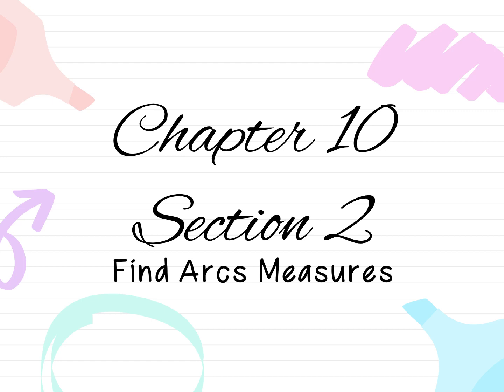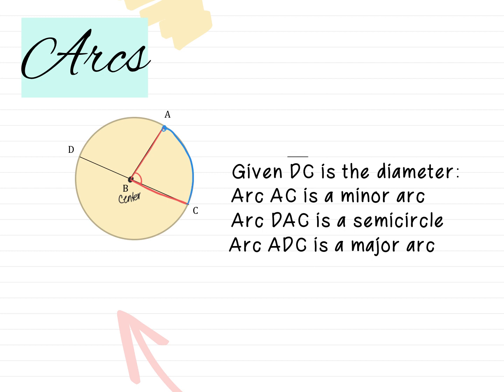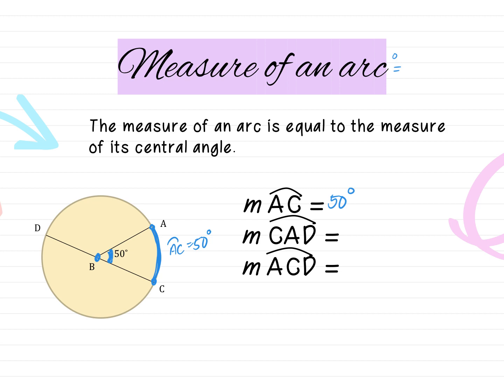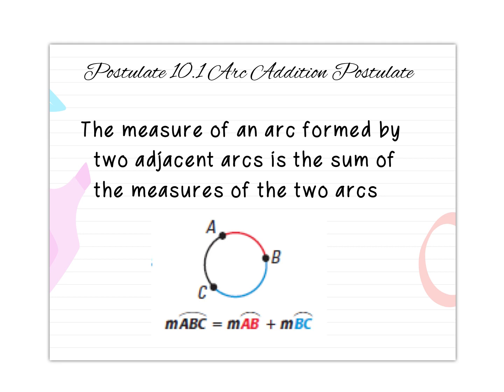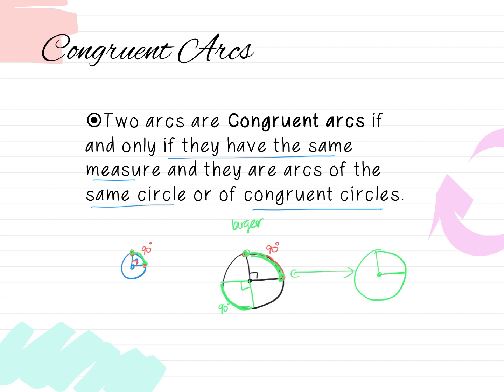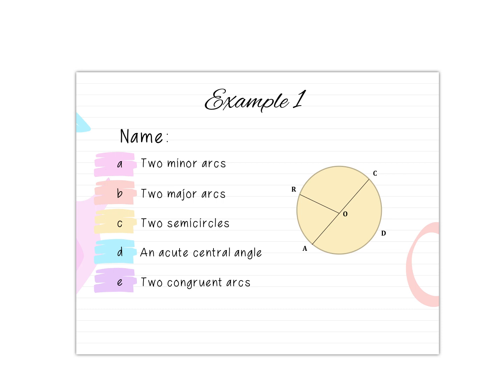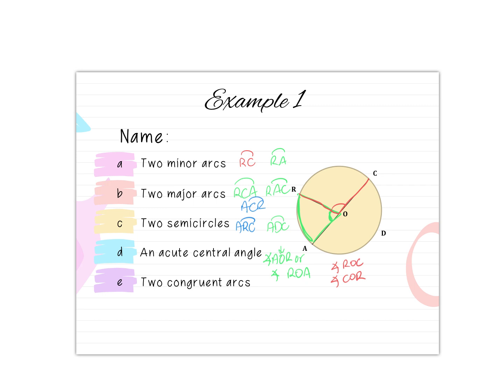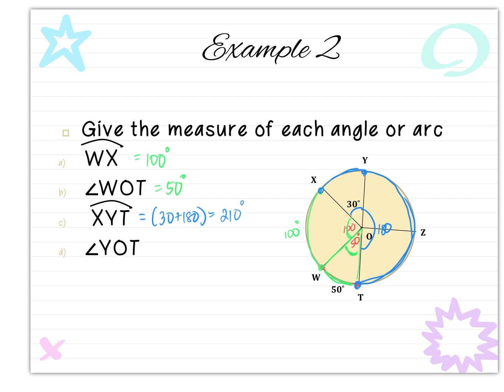Fernandez GeoH 10 2 Lesson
Finding Arc Measures